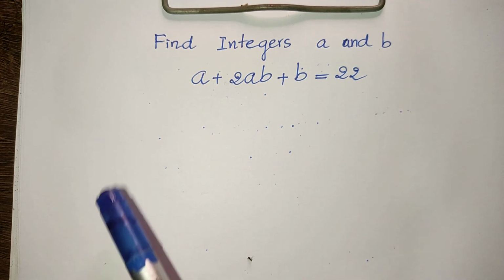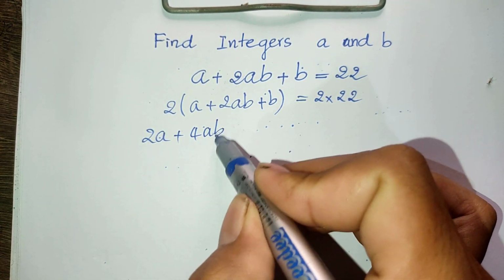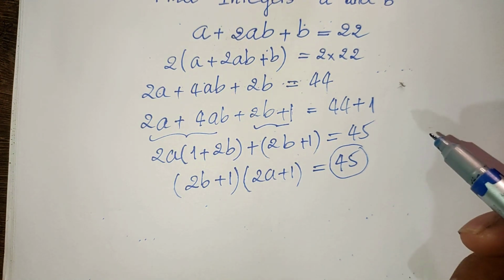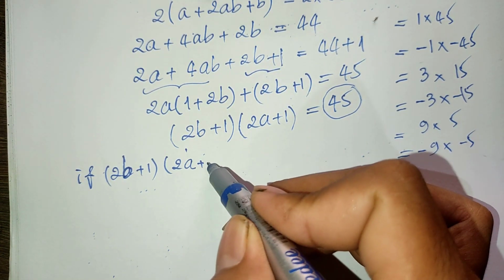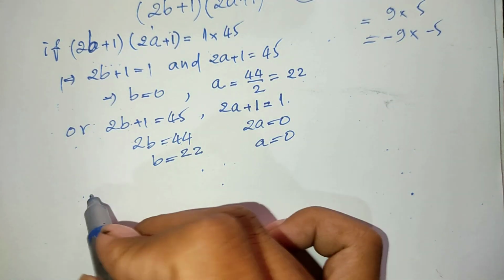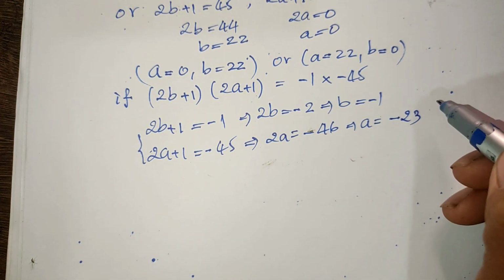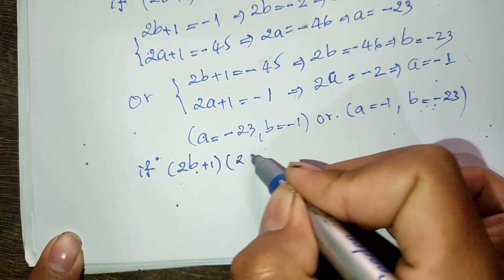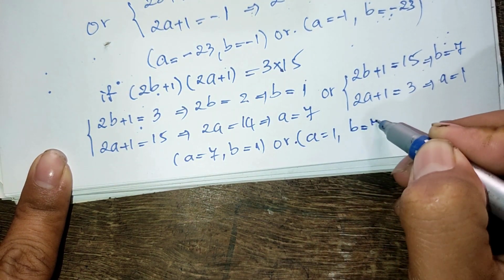USA Math Olympiad Question | You should be able to solve this!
This idea adapts the topic of the video to match the channel by focusing on a math Olympiad question and using the same format of 'You should be able to solve this!' in the title. Additionally, Indonesia is known for its strong math education, which aligns with the channel's focus on math Olympiad training.
you should know this tricks!